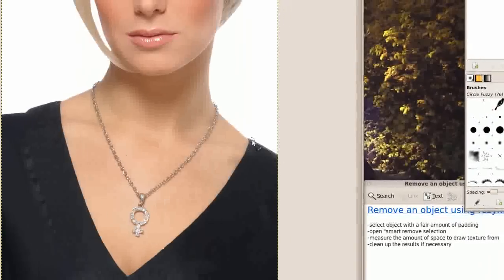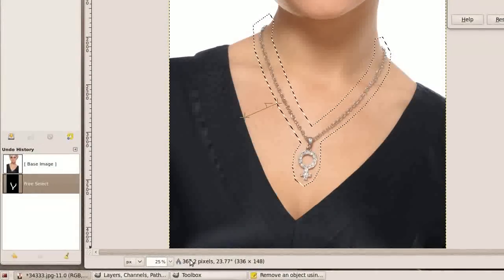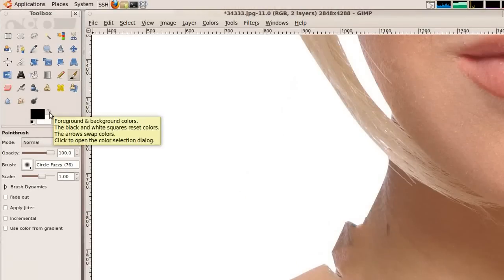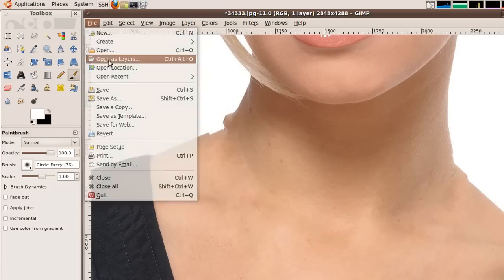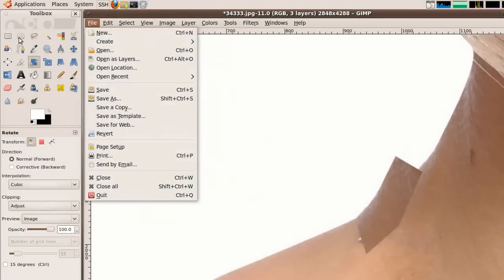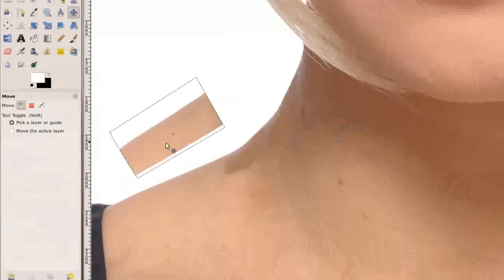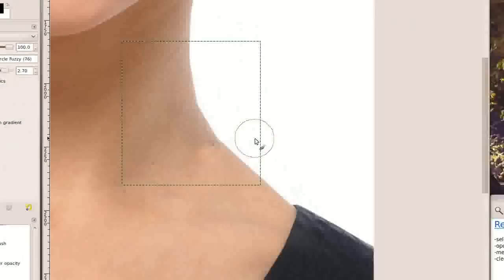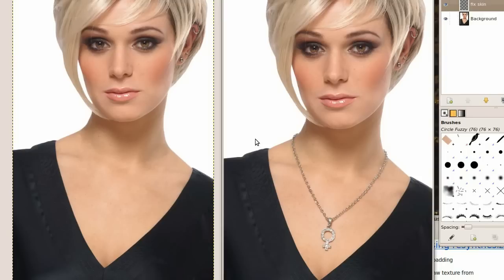Howto remove jewelry, people or whatever else from a picture using the GIMP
Learn how to get good results removing anything you want from a photograph using the GIMP's resynthesizer plugin. Covers usage of the 'Smart Remove Selection' aspect of the Resynthesizer plugin available . Cleanup of the artifacts left behind by the resynthesizer plugin is performed using layer masks, the clone tool, and simple color adjustments.